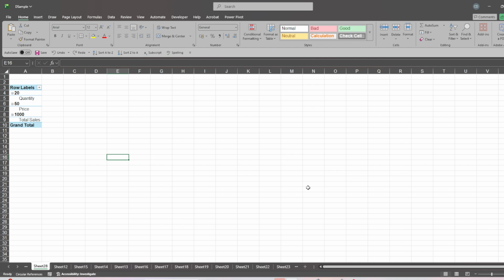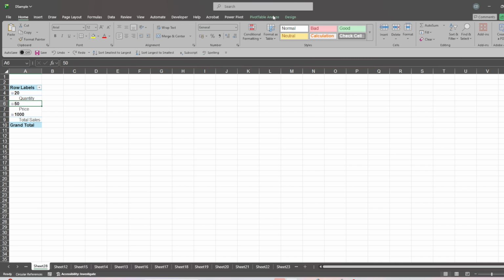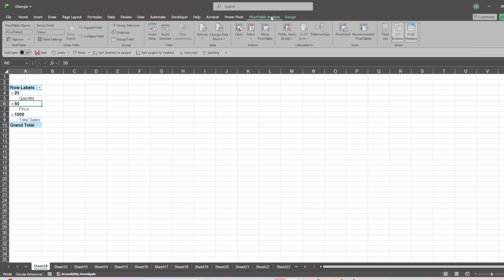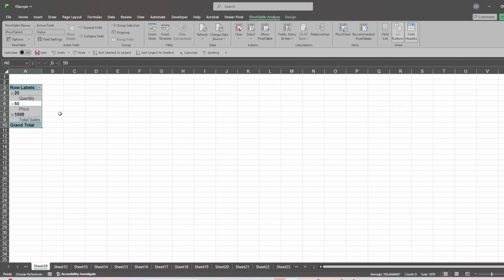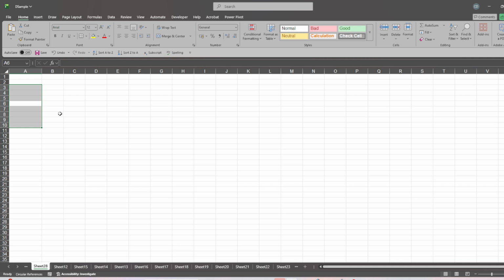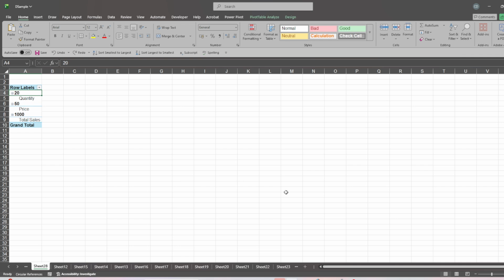How to Delete a PivotTable or PivotChart Report in Excel [2026 Easy Guide]